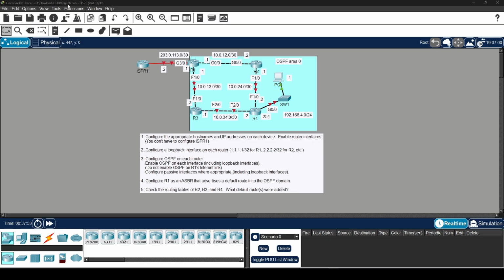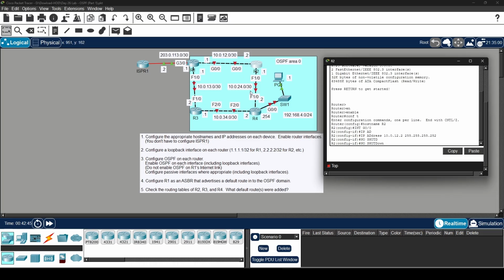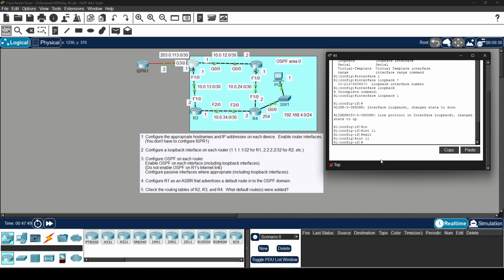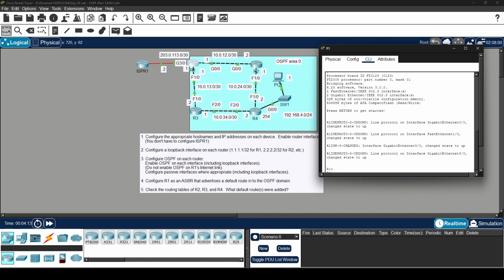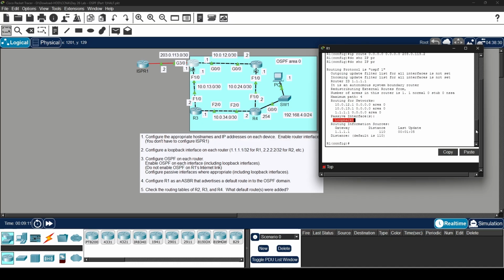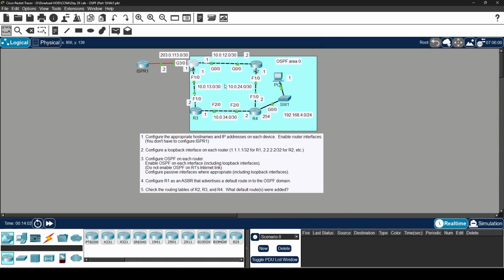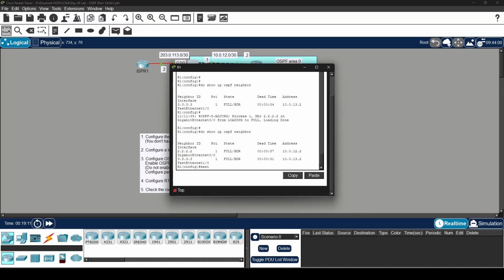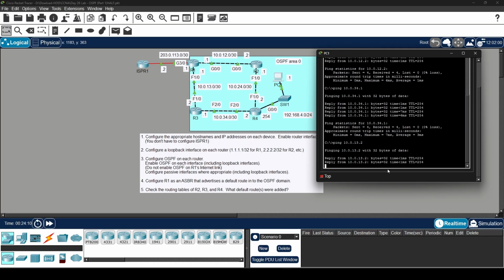CCNA: Day 26 Lab - OSPF - Part 1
Hi guys! I just want to demonstrate and share this lab with you and my future self.

Key Takeaways:

Loopback Interfaces: The main purpose of configuring loopback interfaces is to ensure stability, facilitate router identification, and provide an interface for testing.

Wildcard Masks: The inverse of a subnet mask.

Passive-Interface: Prevents interfaces from sending OSPF Hello messages to a specific device that is not a router.

Default-Information Originate: Advertises external (outside) networks into the OSPF domain. Important: This allows all routers to reach R1 without needing to know the specific subnet used to connect to the ISP.

router ospf process ID - Process ID not need to match with others router used the same protocol

CLI Commands:

show ip protocols – Displays information about routing protocol details and the Router ID.

show ip ospf database – Shows all LSAs in the OSPF database.

show ip ospf neighbor – Displays established neighbor relationships between routers.

Things I should have done:

Run a traceroute to trace the path that packets take through the network.